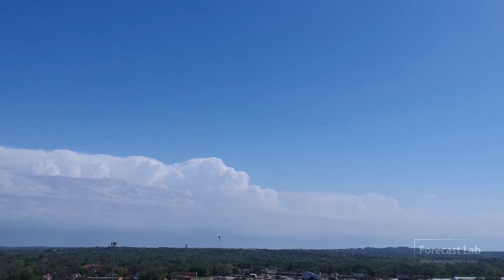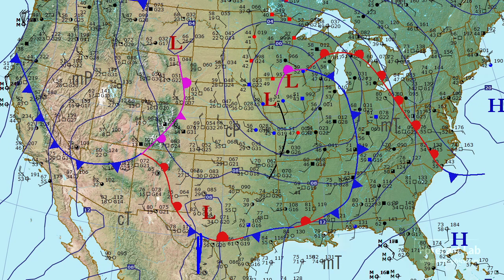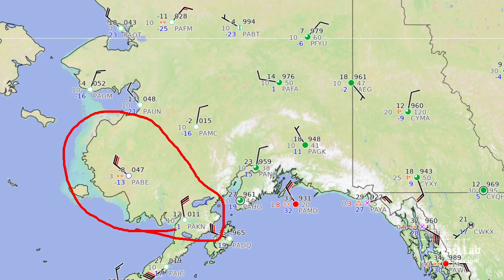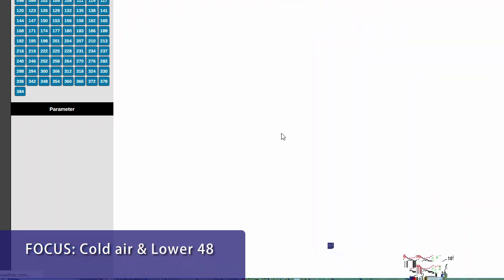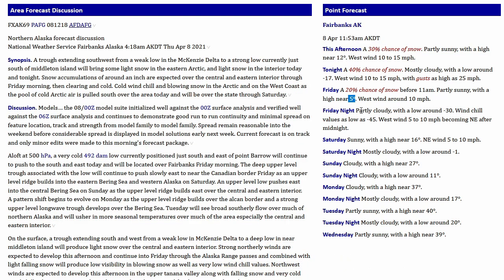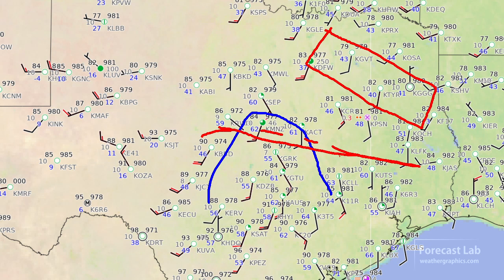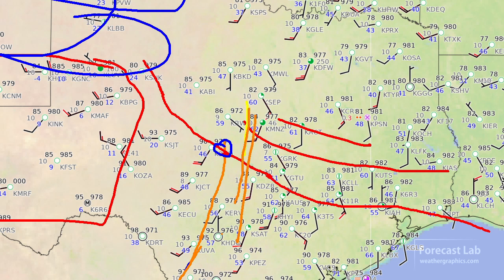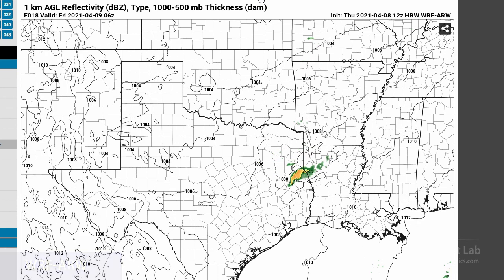Thu 4/8/21 - National weather forecast / Bizarre extreme cold in Alaska & Storms in Texas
For this episode our two focus areas are an unusually severe cold blast in Alaska, and an area of storms probable tonight in Texas.  More storms are expected tomorrow night, but we'll take a look at that for tomorrow's episode.

0:00 Opening
0:56 Teleconnections
1:32 Surface analysis
3:15 Alaska cold blast
7:23 Alaska temperatures
8:12 Thunderstorm potential
9:44 Texas mesoanalysis
13:00 Model indications tonight
14:24 Closing